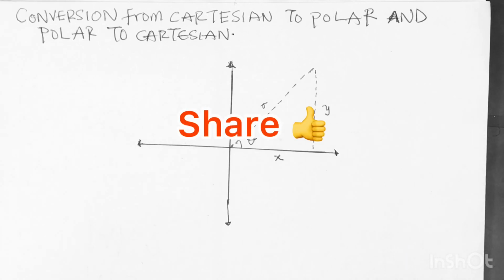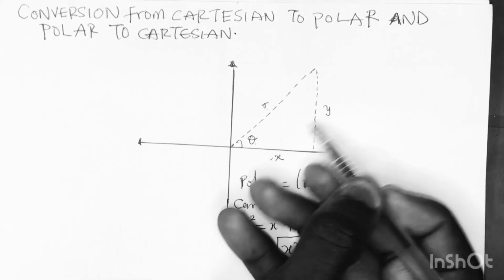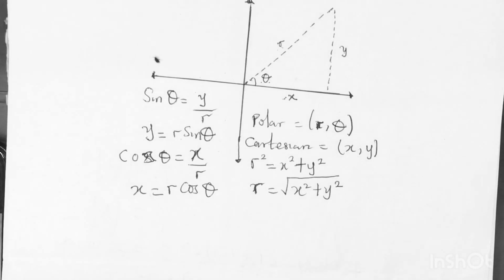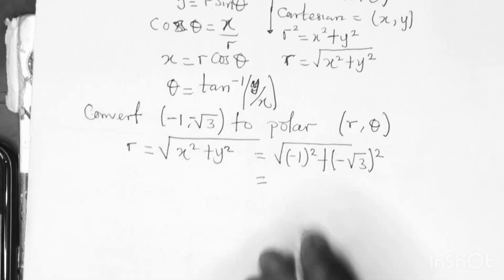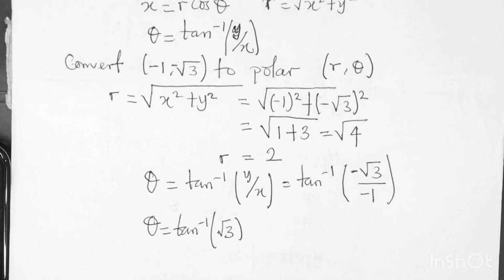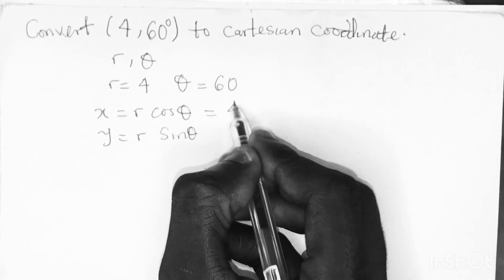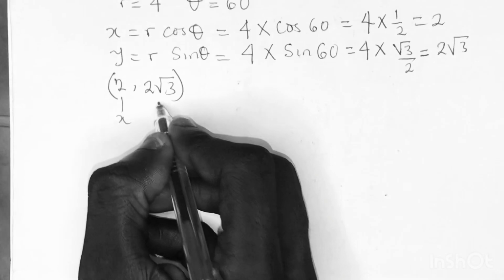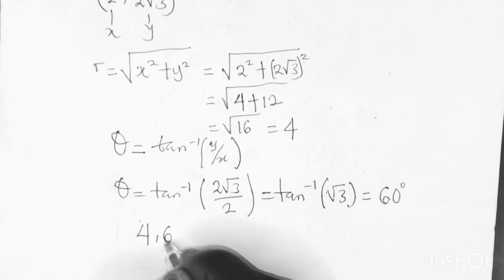Conversions from polar to cartesian coordinates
In this video, you'll learn the process of converting values from polar coordinates to Cartesian coordinates.